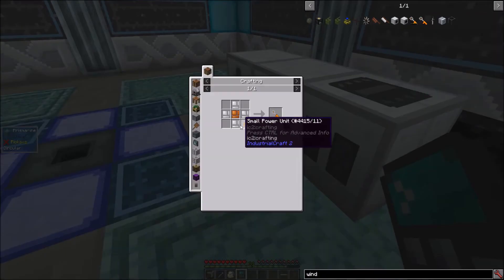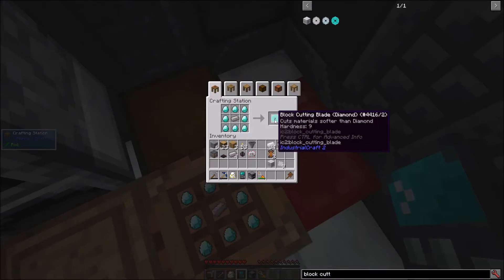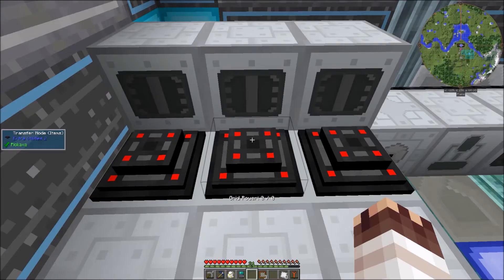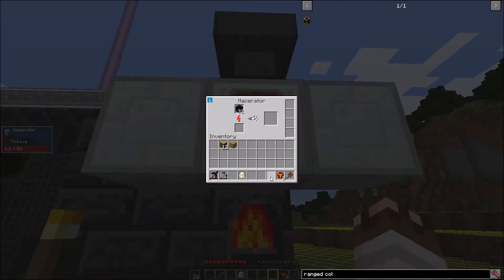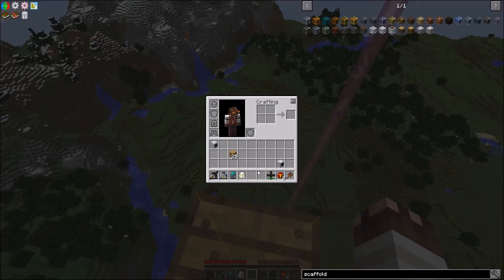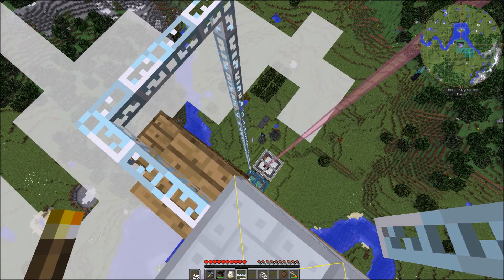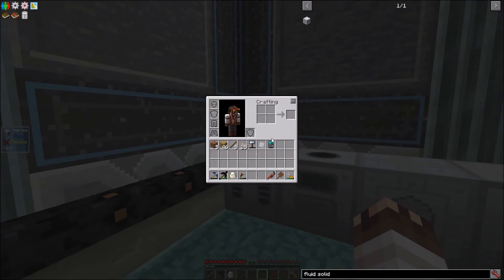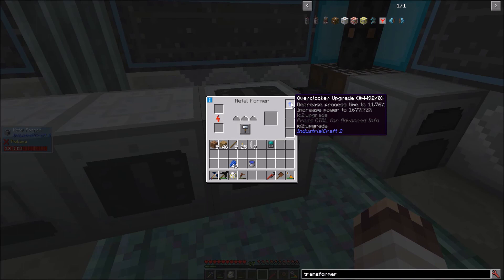New Age of Engineering Supershorts #4: Steel, Wind, and Overclockers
In this fourth episode, I automate steel using the IC2 blast furnace, create a wind turbine and carbon rotor (and make 120 or so EU/t from it), spend (waste) 16 diamonds on glass fibre cables, and use my unprecedented new levels of power generation to create and use overclocker upgrades.

Volume is fixed! Though, if it's too loud, please tell me and I can lower down the amount that I increase it. Also, I've just been informed that my supershorts may now be too short. But I went from 9-10 minutes to 5-7 minutes because I received several criticisms that my supershorts were too long! I'm not sure what to think.